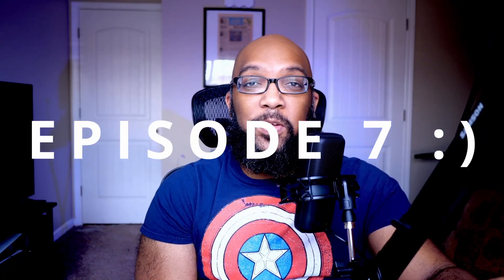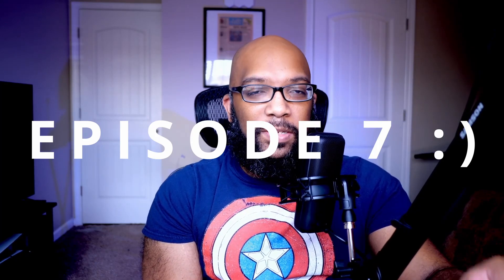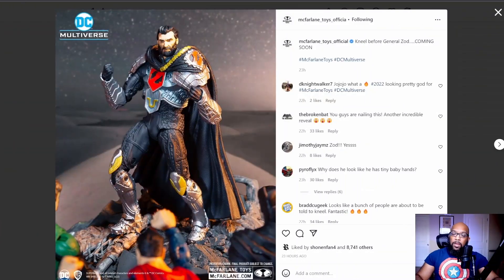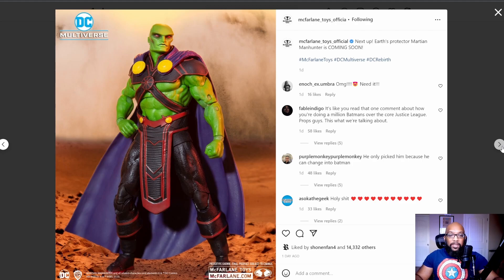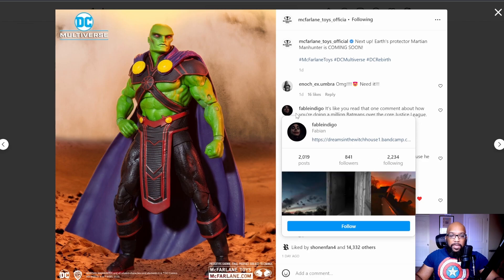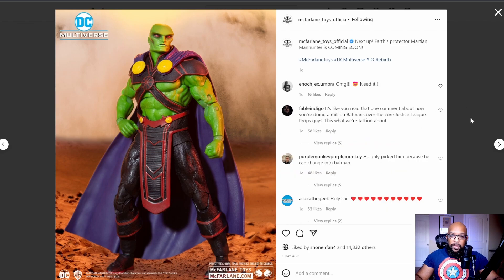Action Figure Window Shopping #7